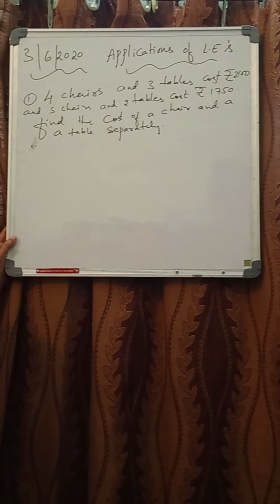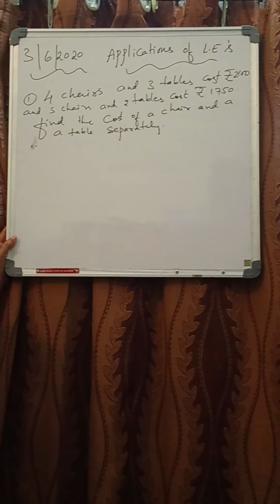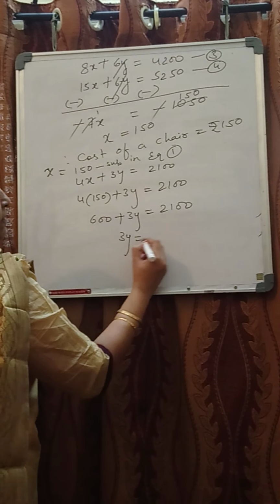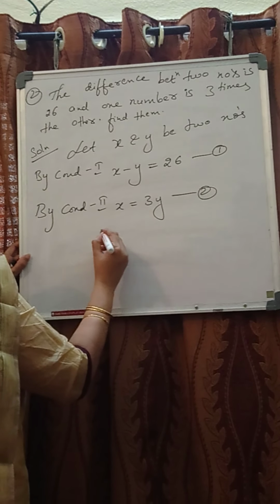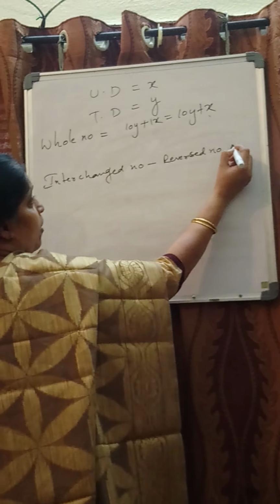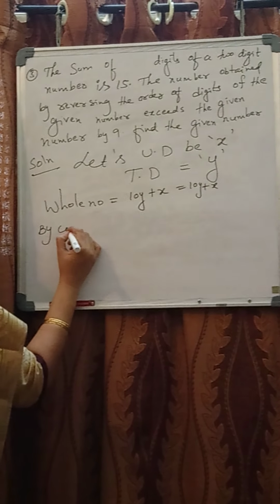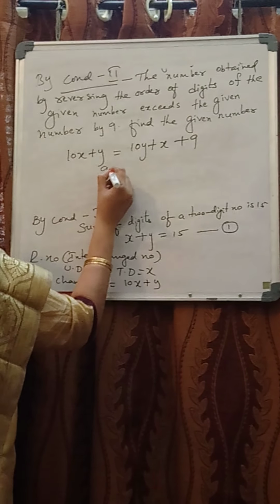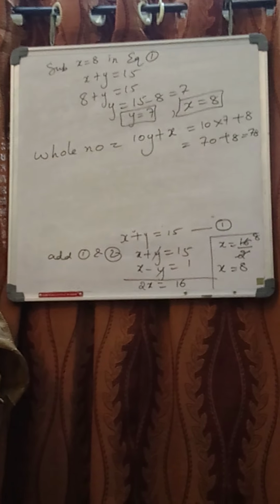Applications on a pair of linear equations | word problems